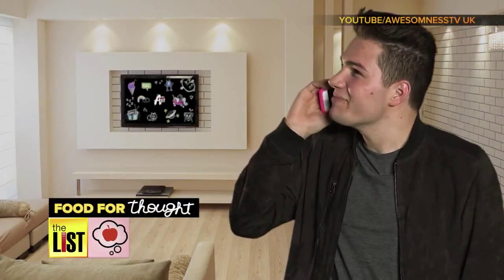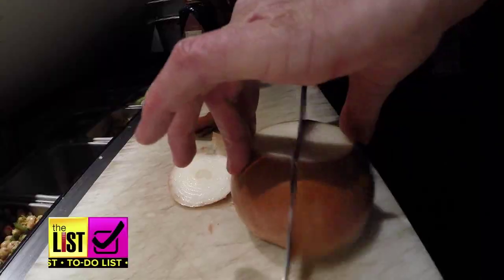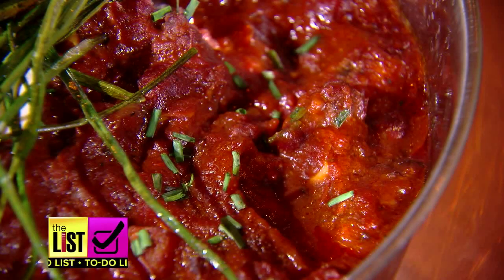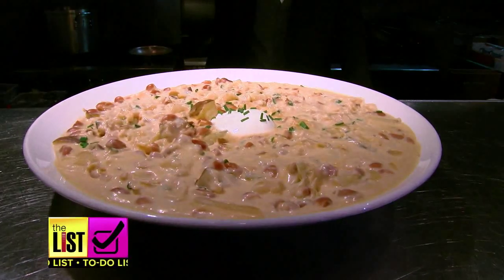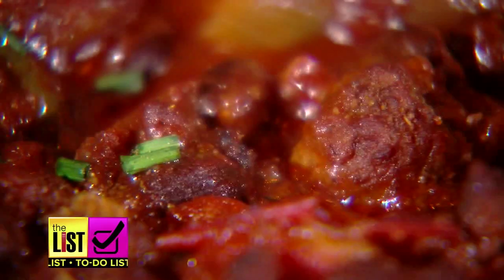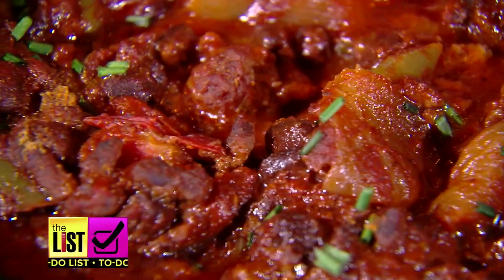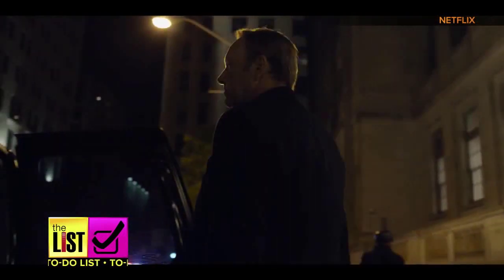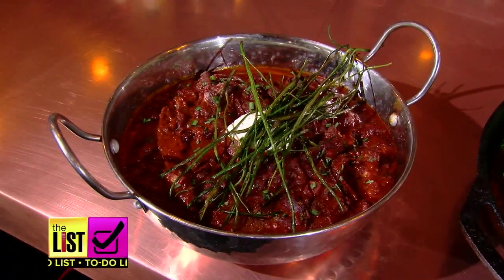Netflix & Chil...i: 3 Tasty Recipes To Binge On Beans!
The hottest term in entertainment these days is "Netflix & Chill." It means logging in and binge watching either solo or with a loved one. In conjunction with National Chili Day, The List’s Bradley Hasemeyer has put together a little something we call Netflix and Chili.